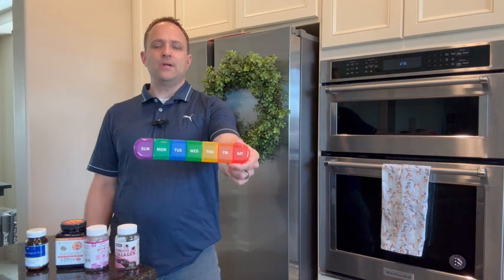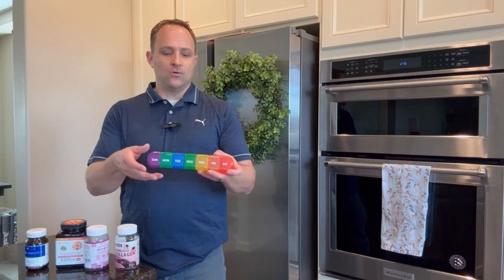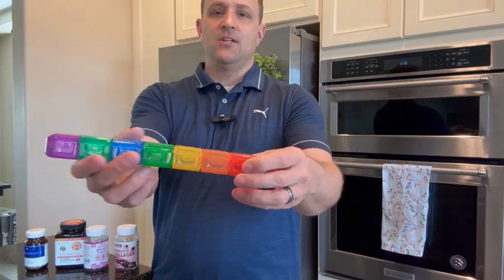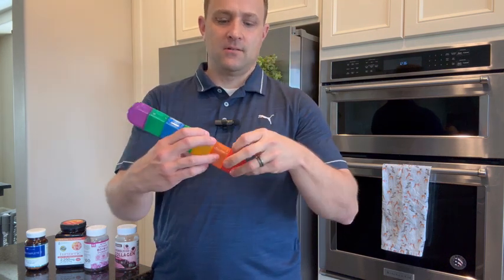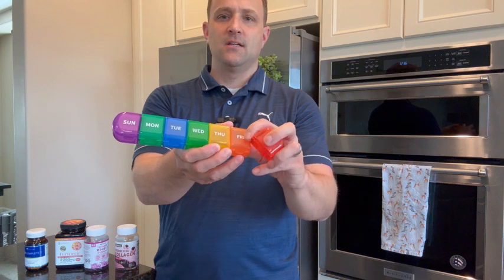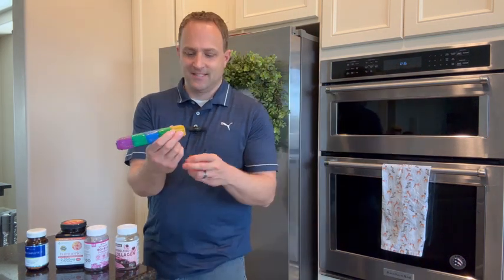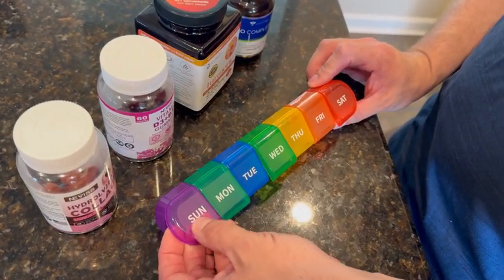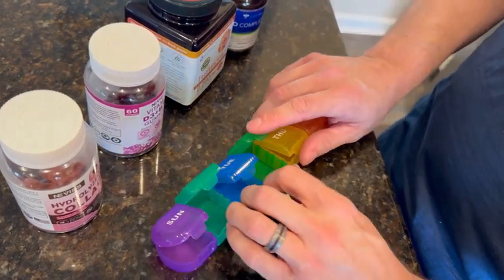Shop Pill Box Organizer on AMAZON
aff link